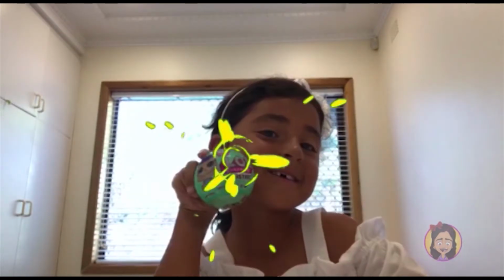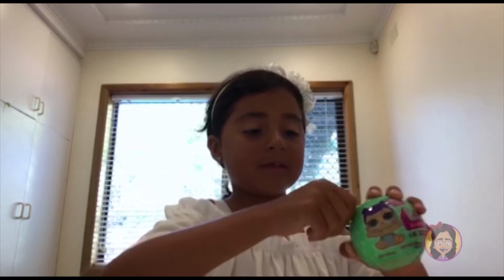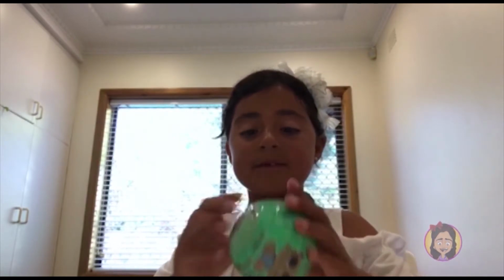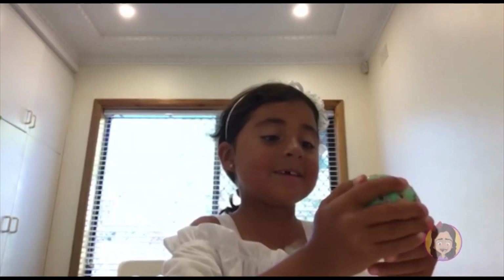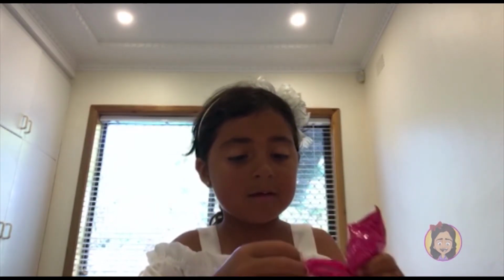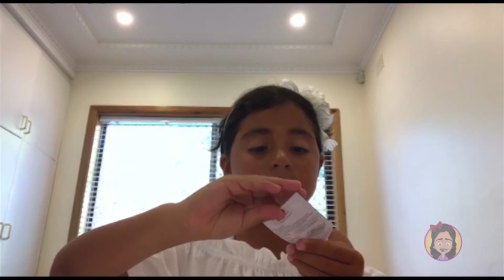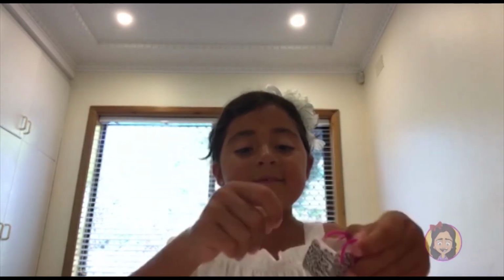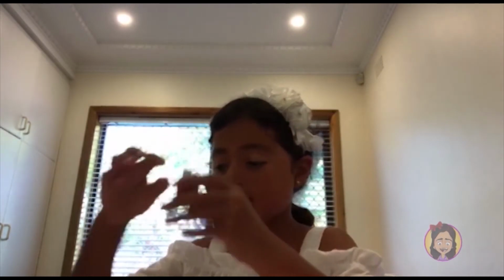Let's open "LOL SURPRISE"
LOL SURPRISE DOLL .IT'S MAGIC .